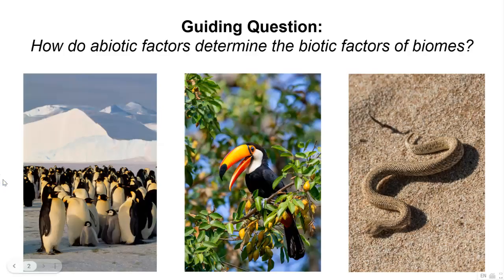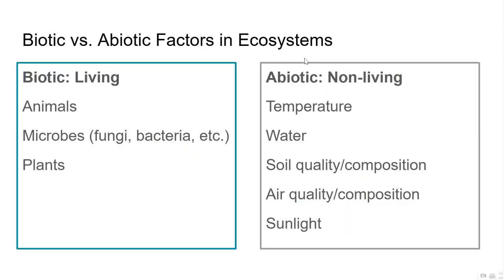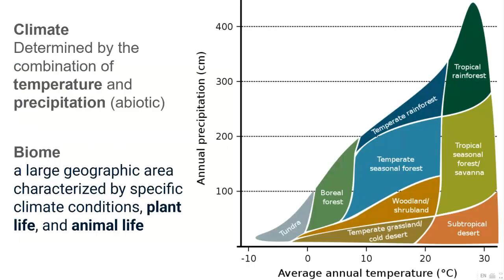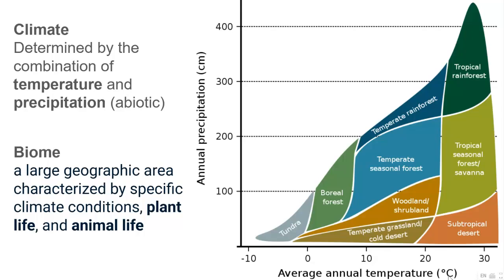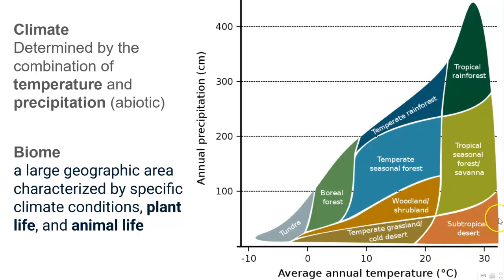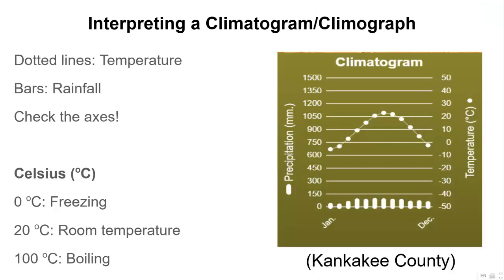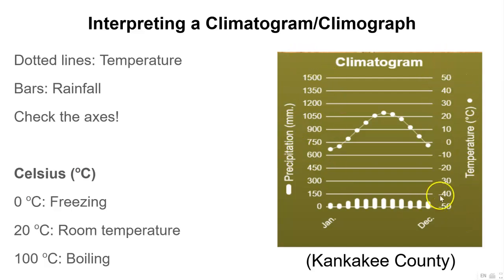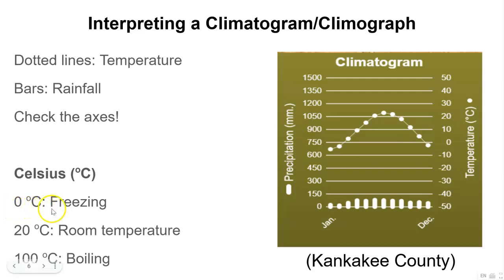1 4a Biomes